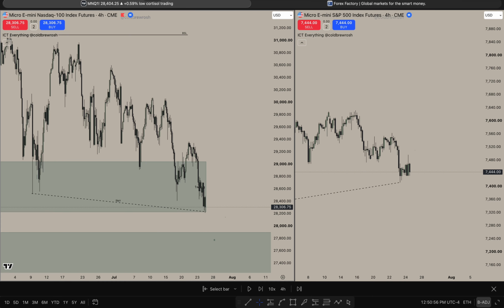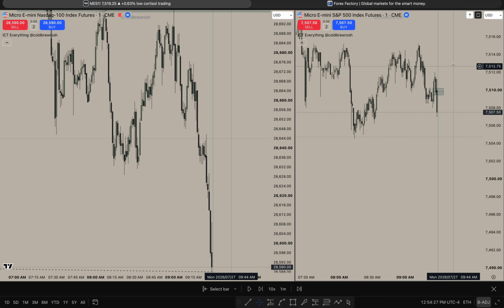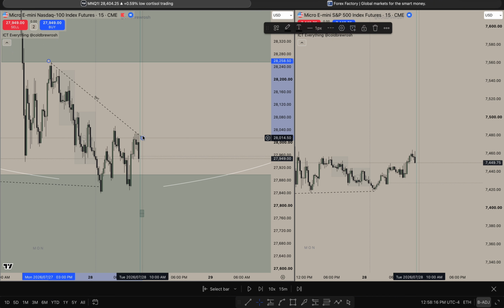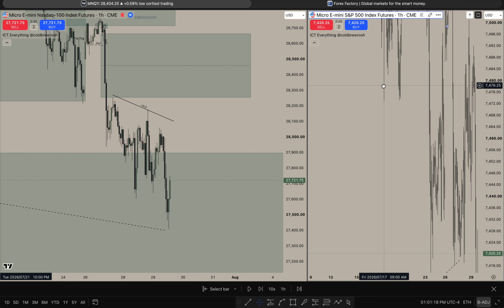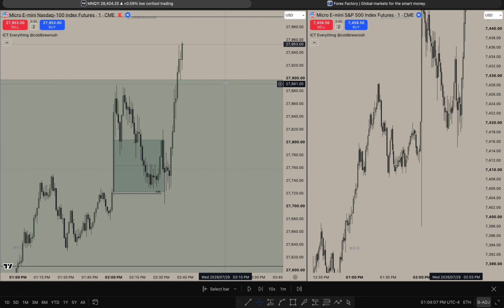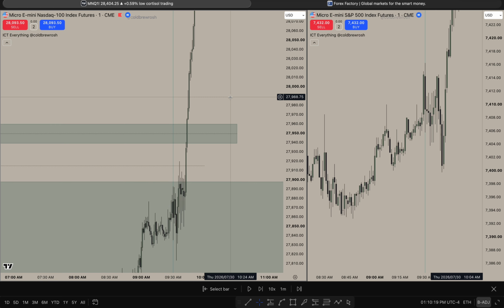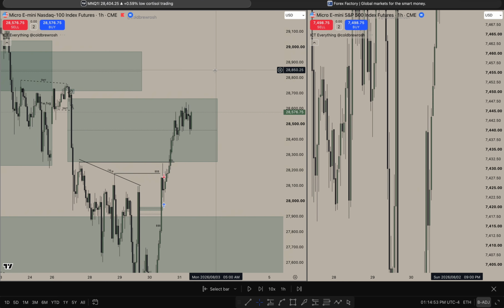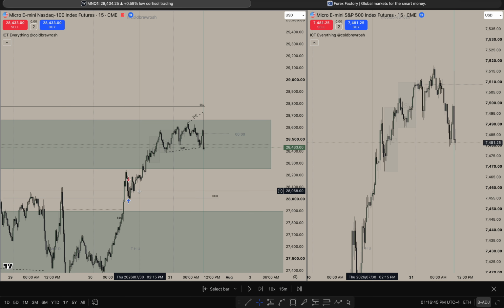7/27-7/31 weekly recap